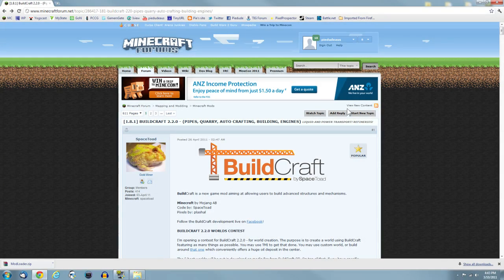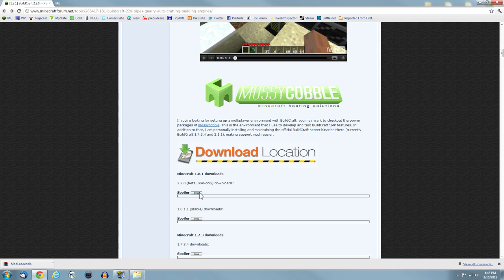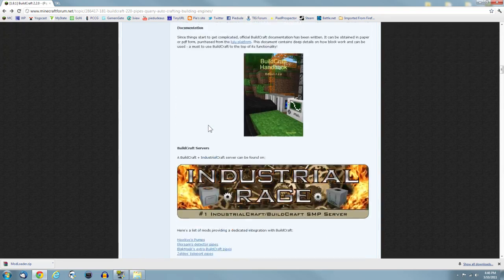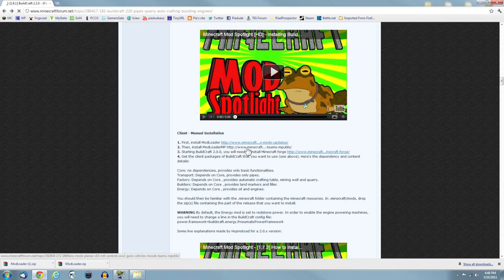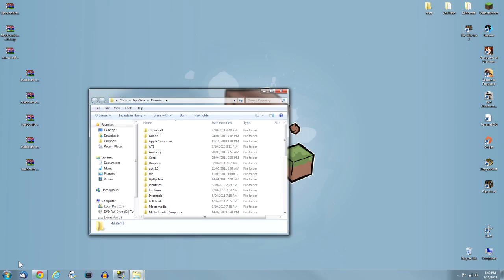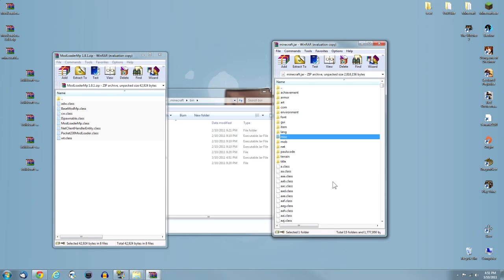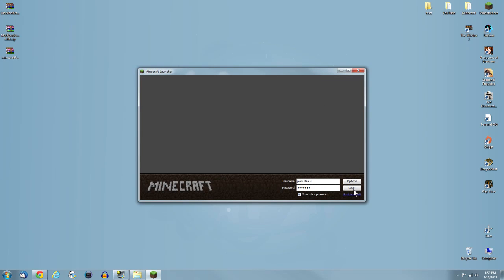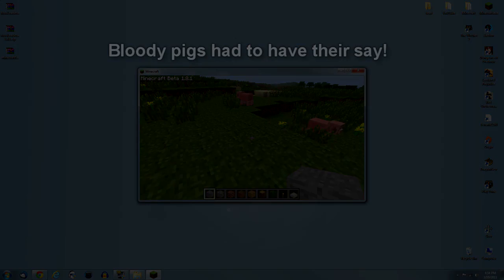BuildCraft 2.2.0 Install Tutorial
A tutorial on how to install Buildcraft 2.2.0

Skype: piedudeaus